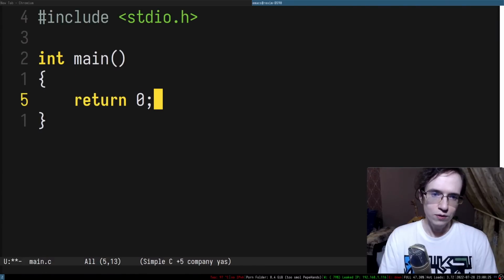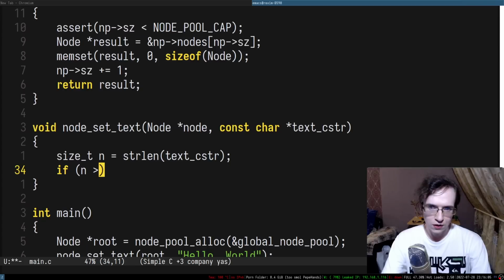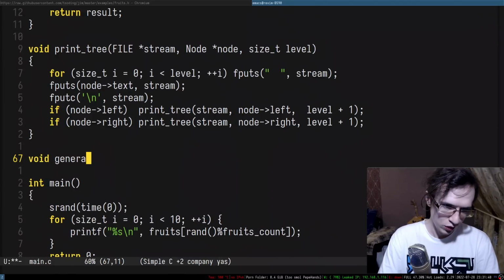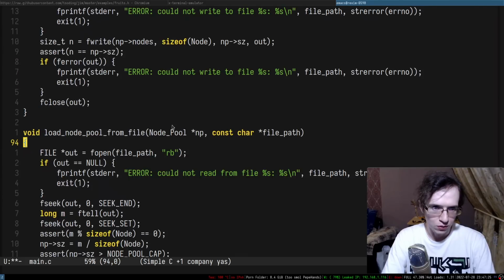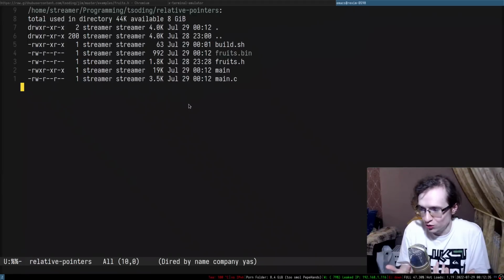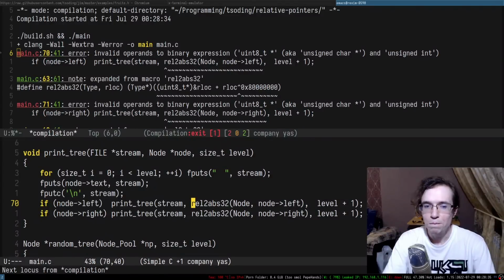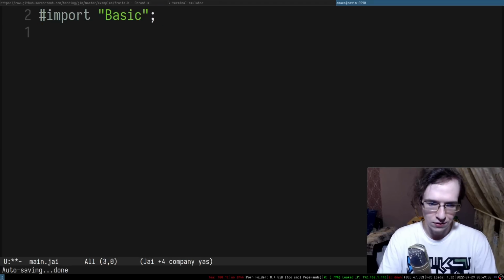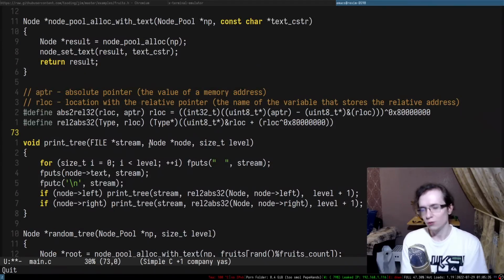What is Relative Pointers?